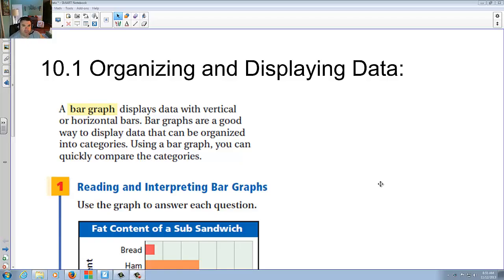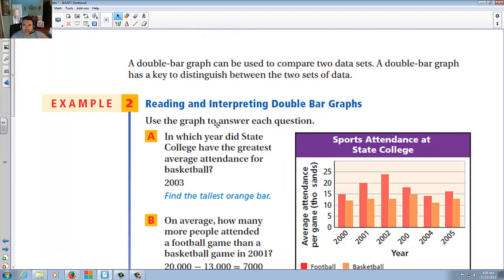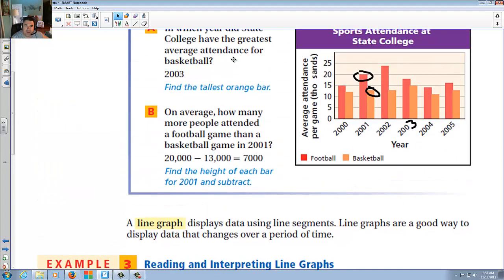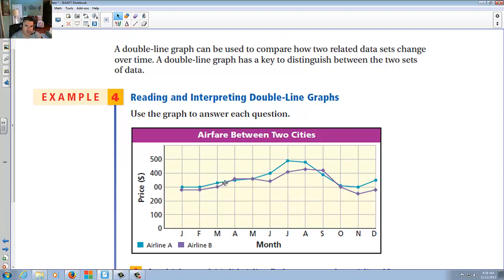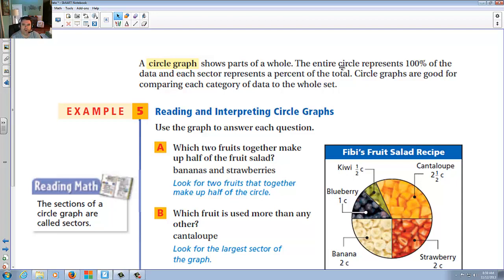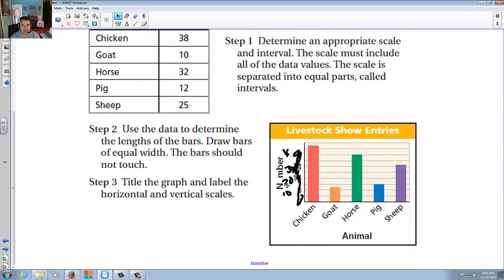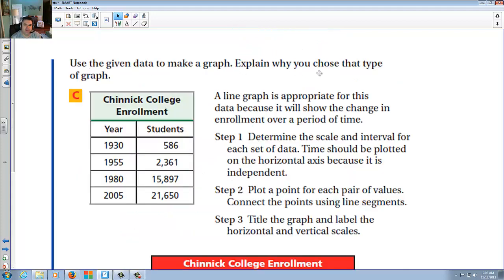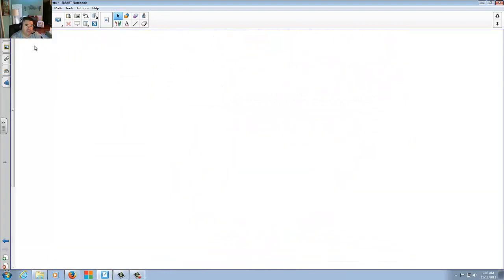10.1 Organizing and Displaying Data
10.1 Organizing and Displaying Data